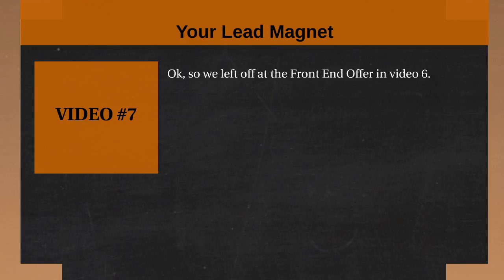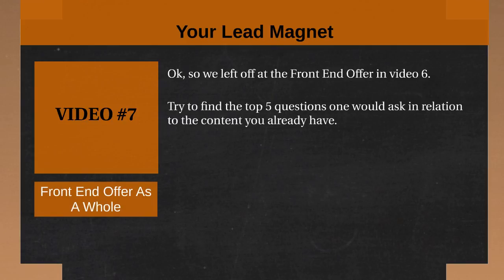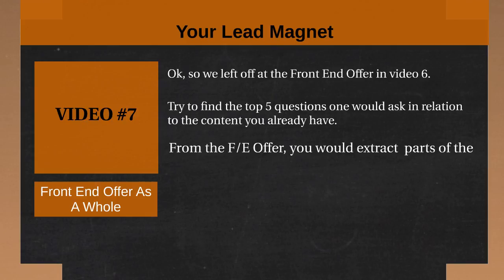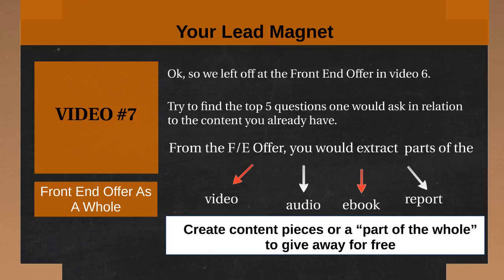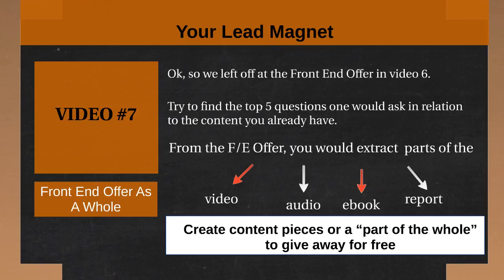Leading Management - Setup Products & Increase Sales Conversion Rate Tutorial! (Part 7)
Read eBooks using the FREE Kindle App: